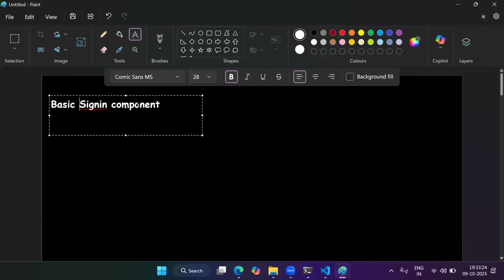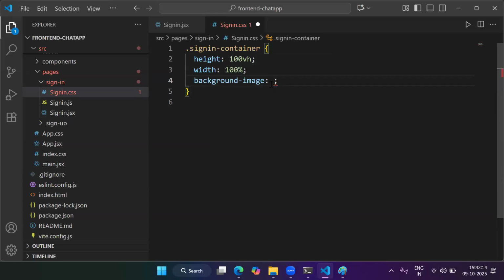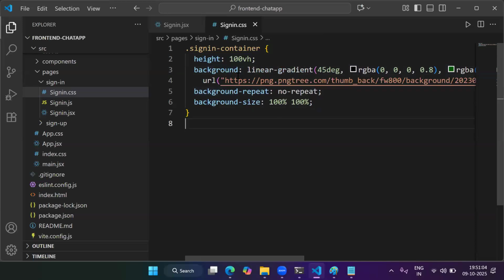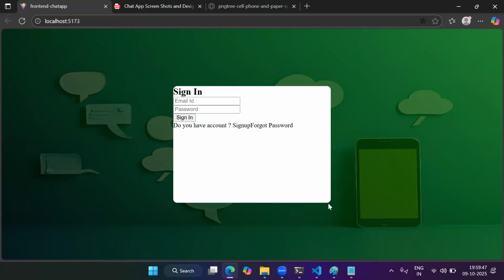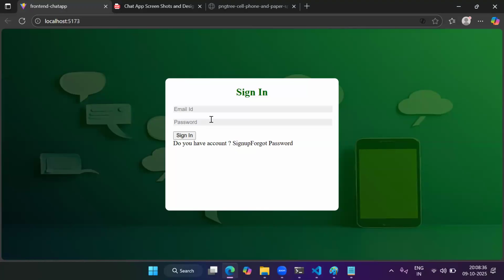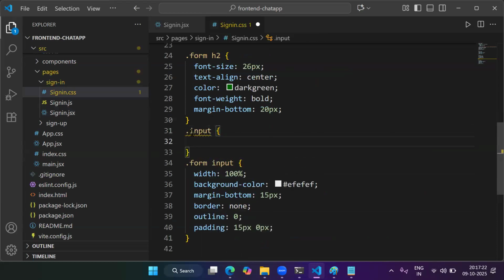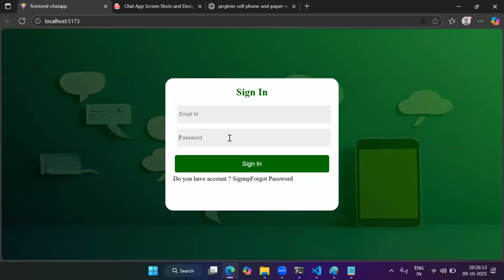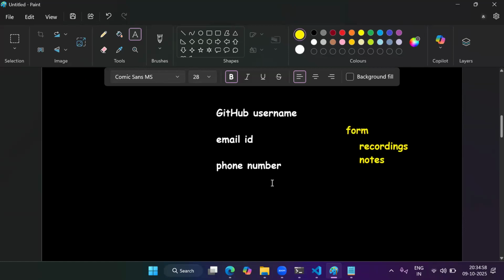03 - Live Session